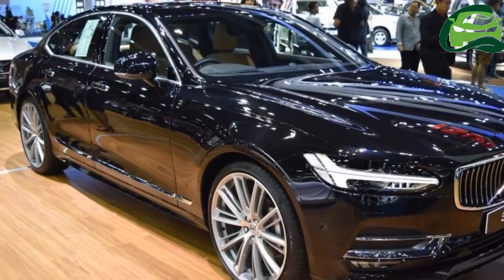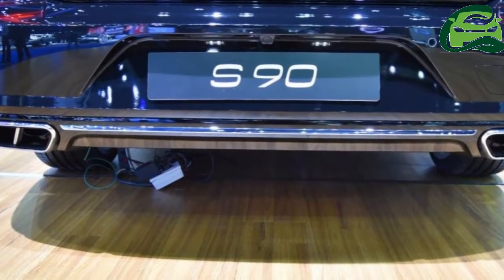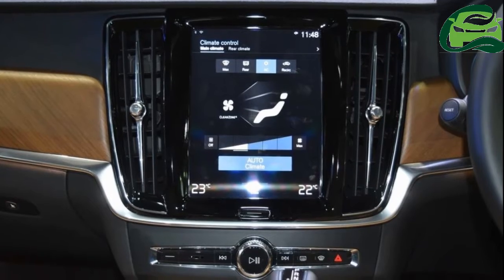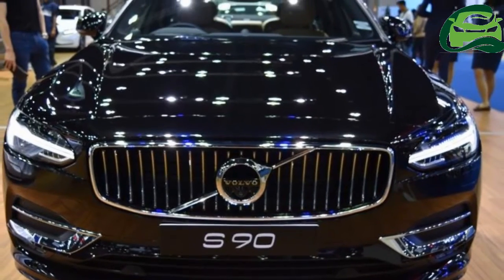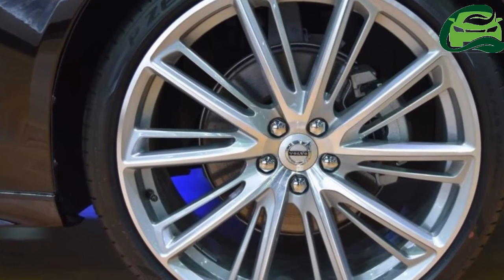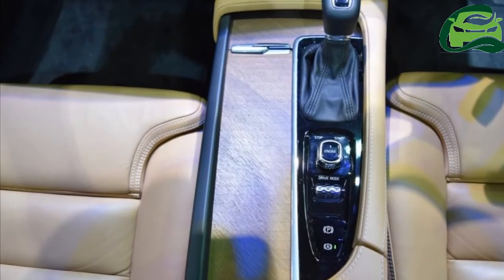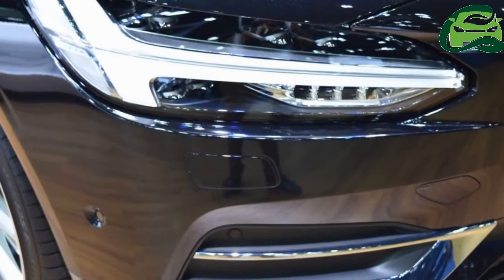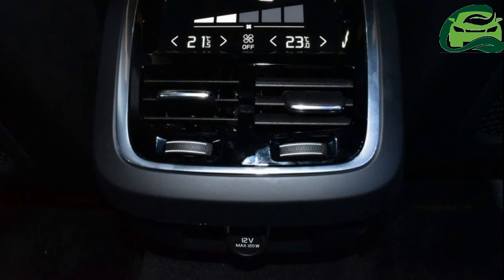Volvo S90 showcased at BIMS 2017